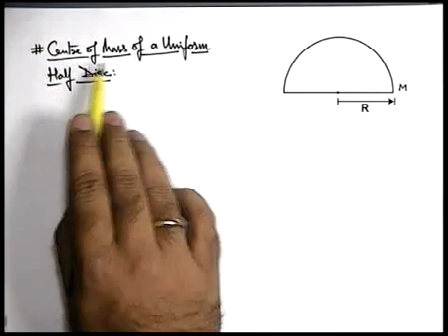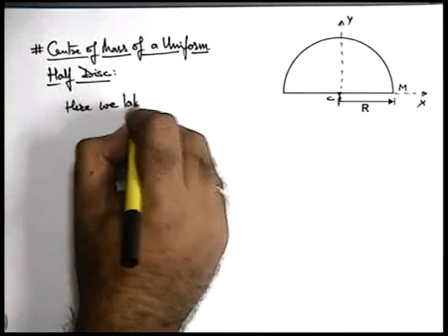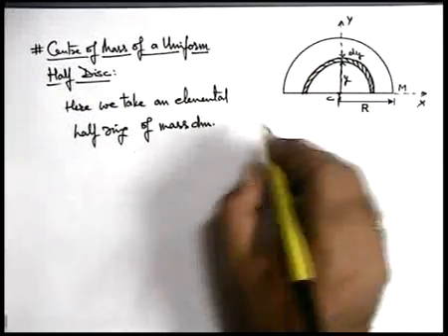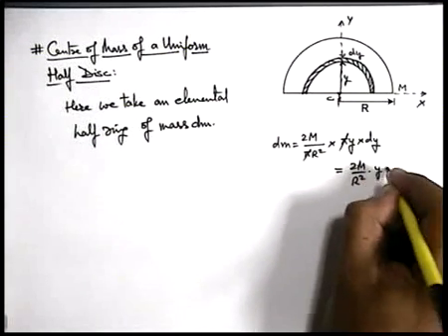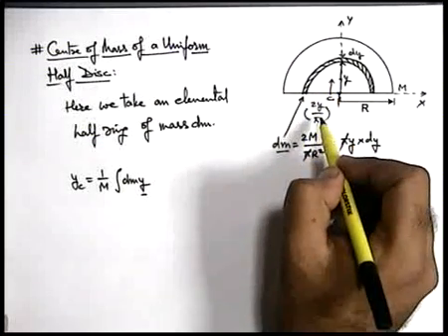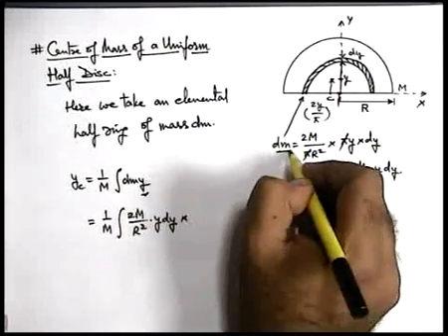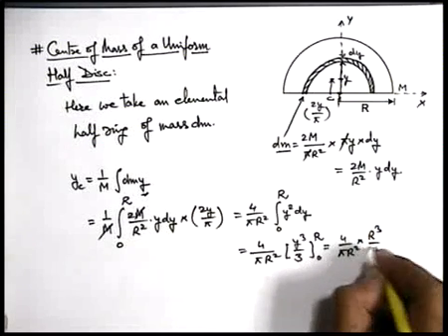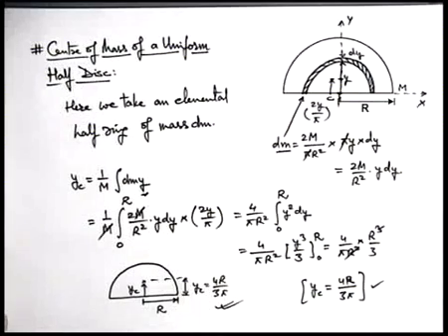Class 11 Physics | System of Particles | #10 Centre of Mass of a Uniform Half Disc | For JEE & NEET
PG Concept Video | System of Particles | Centre of Mass of a Uniform Half Disc by Ashish Arora